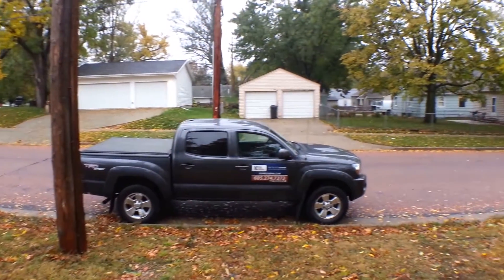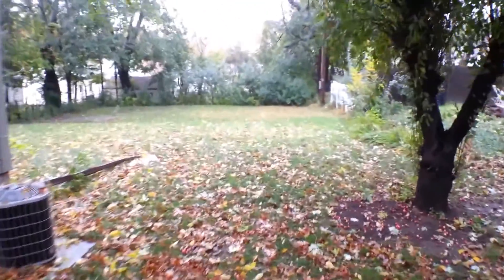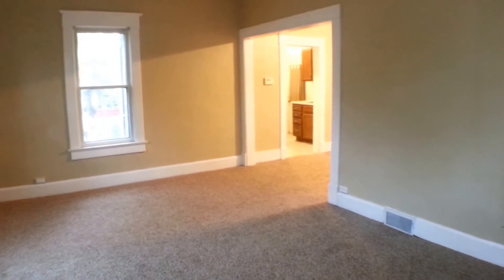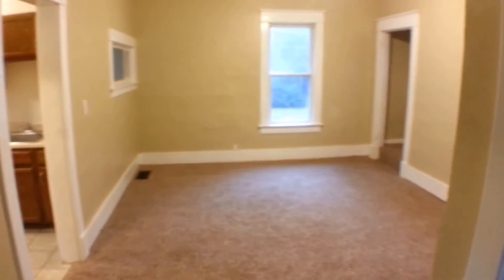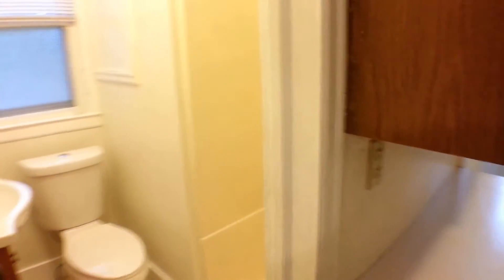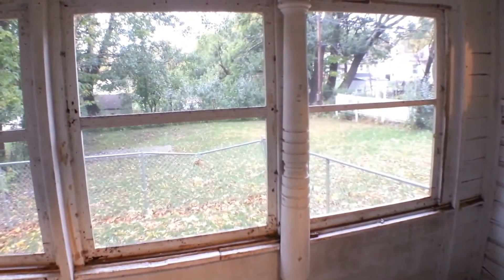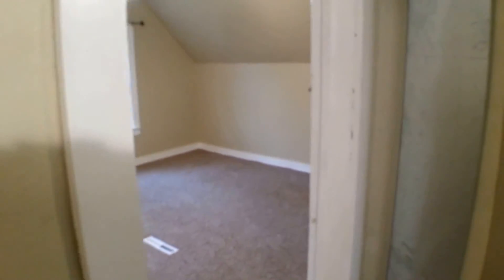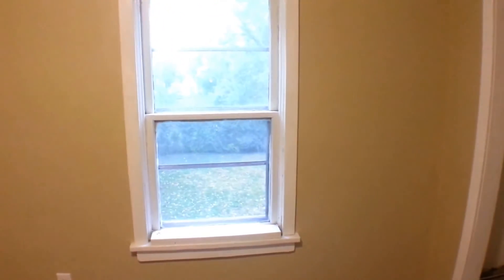"Sioux Falls Property Management 1420 W 15th Street, Sioux Falls, SD "Sioux Falls Homes for Rent"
Come with us on a video tour of one of our attractive "Sioux Falls Home for Rent" located at 1420 W 15th Street, Sioux Falls, SD 57104.  and fill out the Tenant Pre-qualification Form and we will call you to set up a showing.

If you are an investor worried about the risk associated with renting your property, click this to find out how you can mitigate those risks